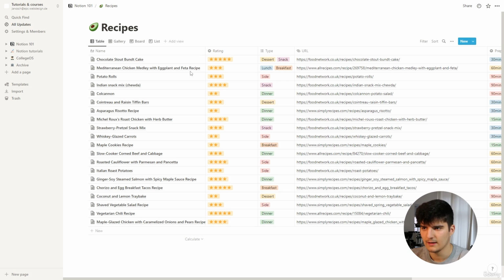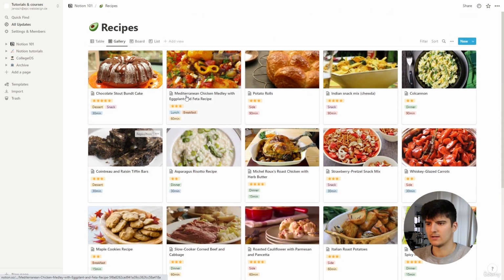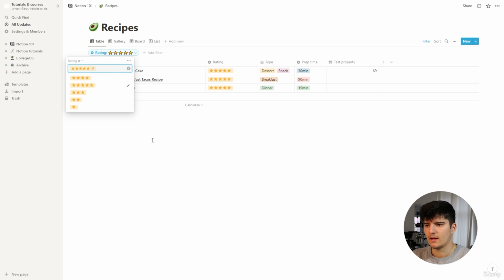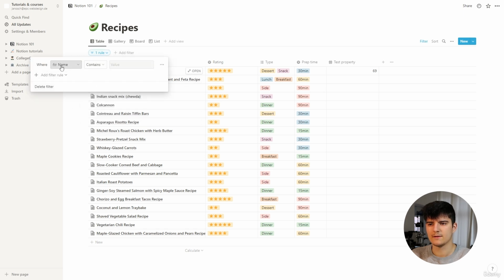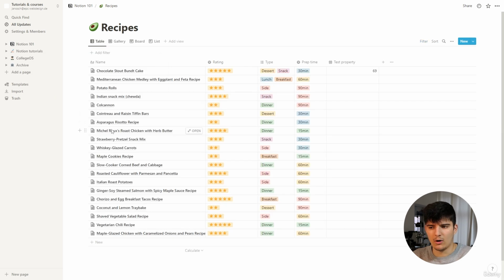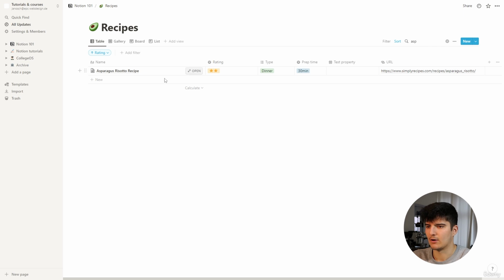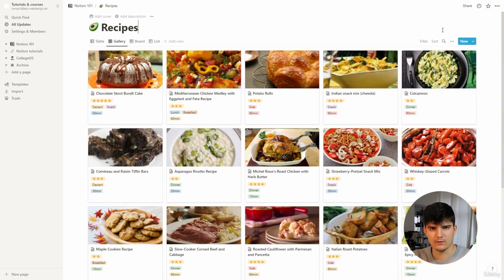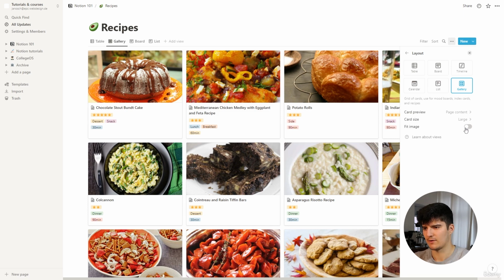10 Filtering sorting